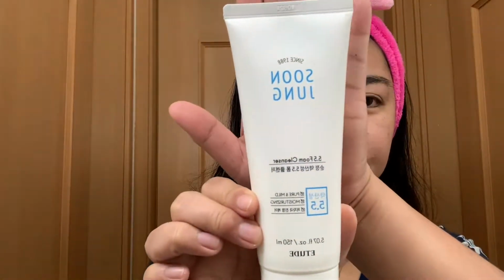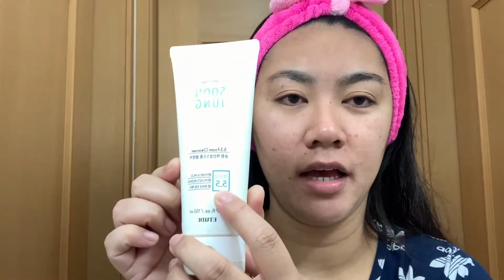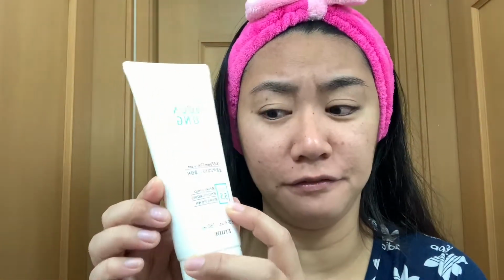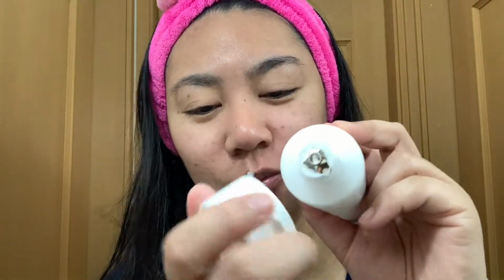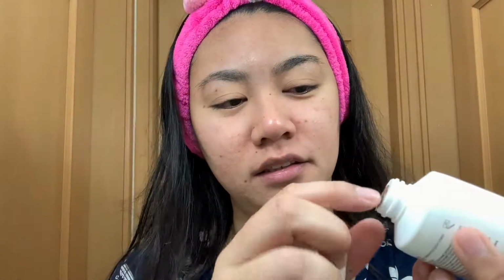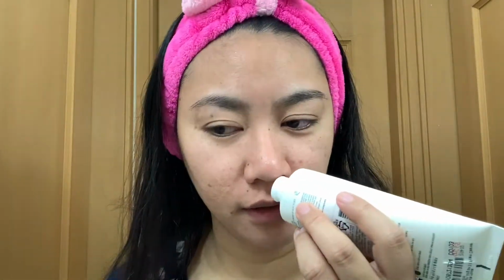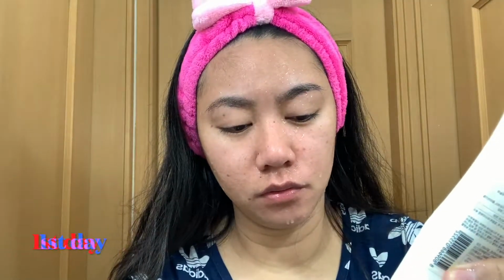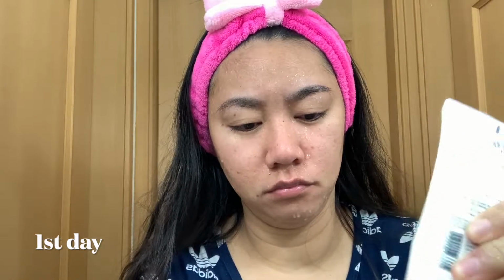ETUDE SOON JUNG FOAM CLEANSER / A ONE WEEK TEST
The weakly acidic, low-irritant foam cleanser provides a moisturized finish as abundant bubbles gently cleanse skin.

this product is currently unavailable/out of stock at yesstyle.com